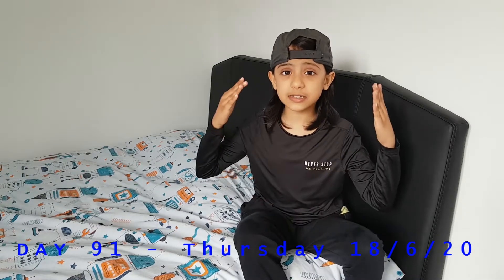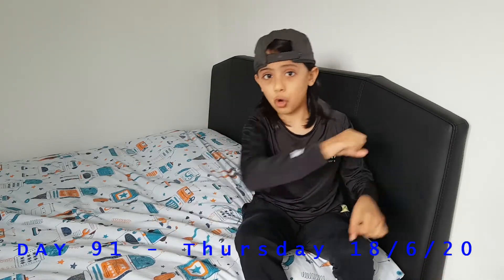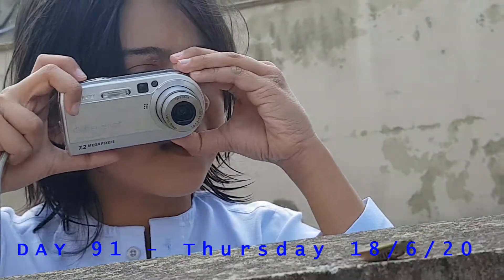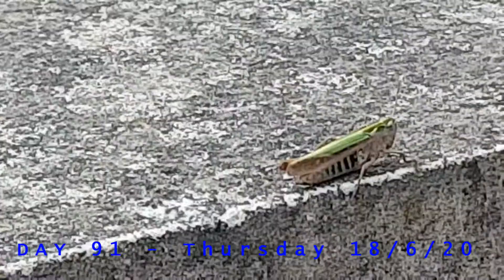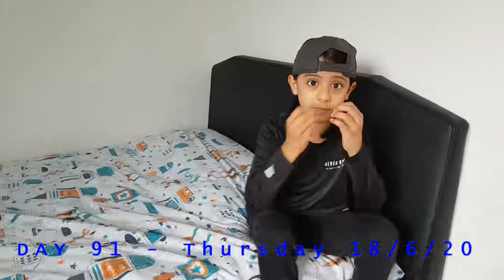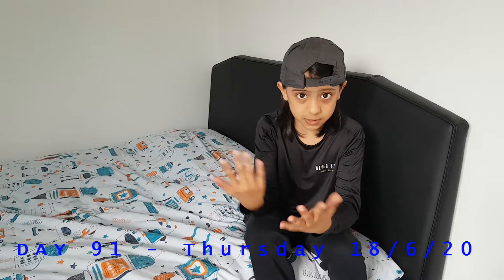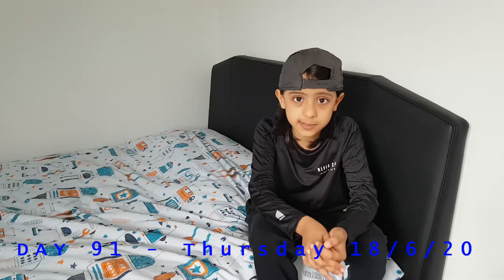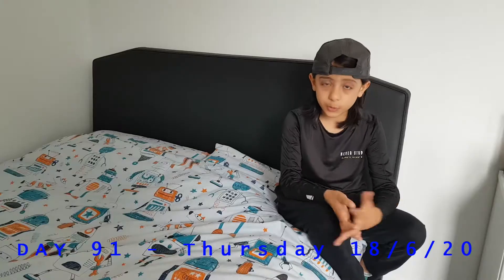"Let's beat it together"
My video diary for day 91 where I find a Cricket in my garden . Video was taken on 18/06/2020.